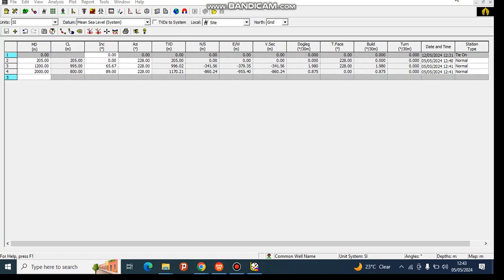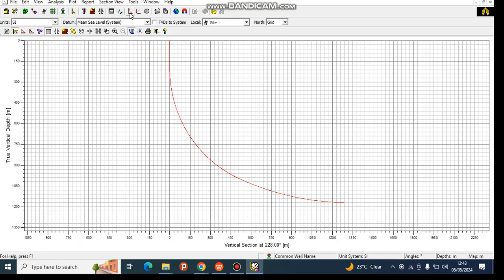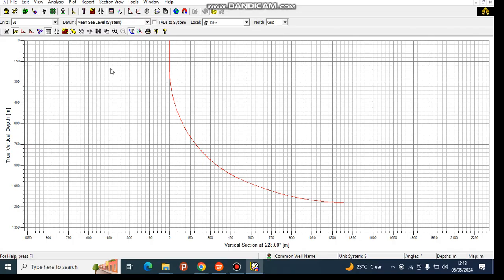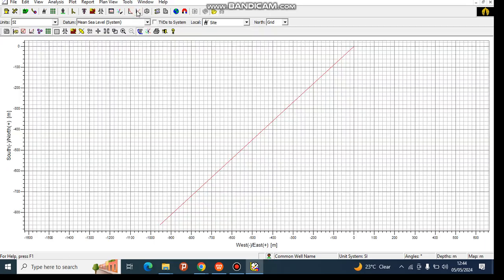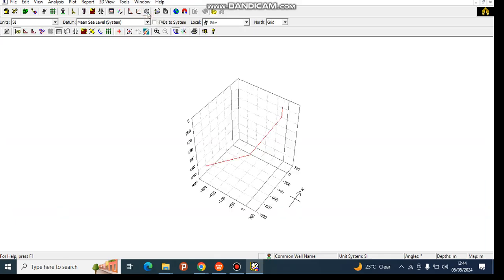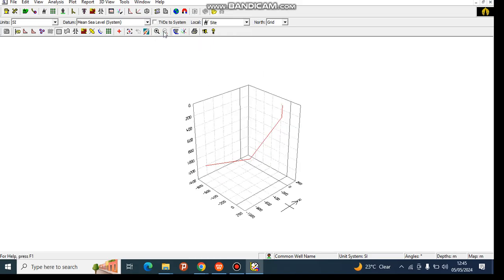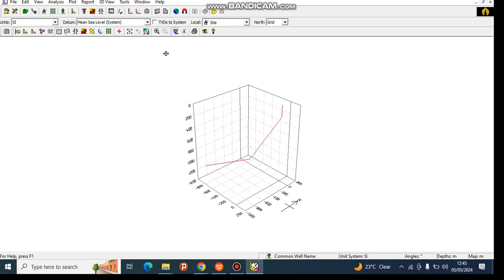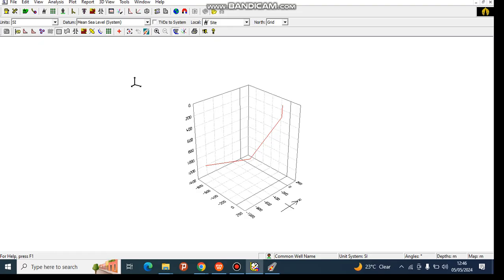Compass Tutorial 4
Compass – Halliburton Landmark Software

Compass is a specialized module in Halliburton's Landmark suite used for well trajectory design, anti-collision analysis, and directional drilling optimization. It is essential for drilling engineers and well planners to ensure safe and efficient well placement, particularly in complex multi-well fields.